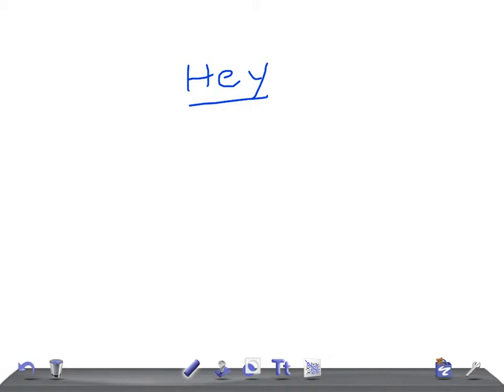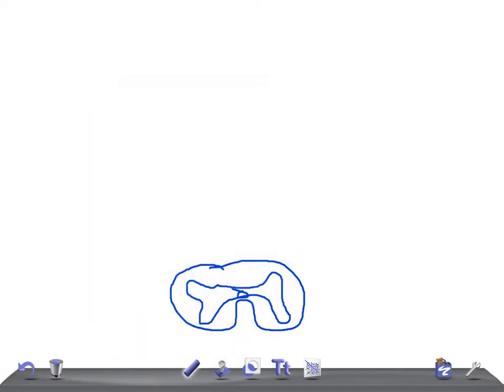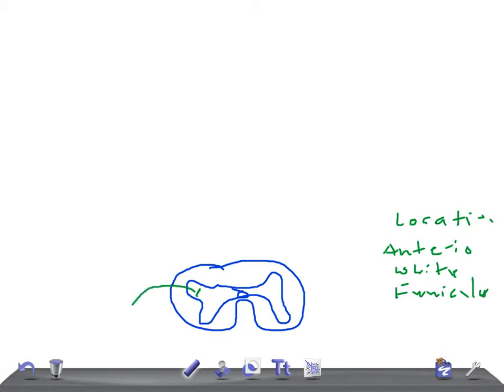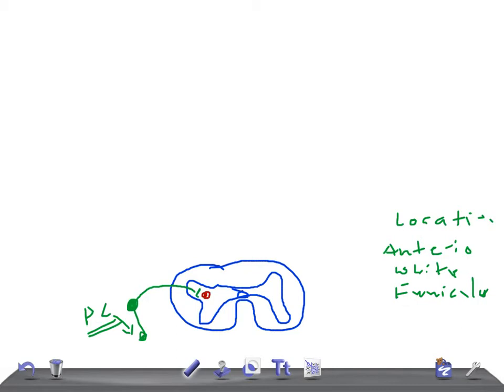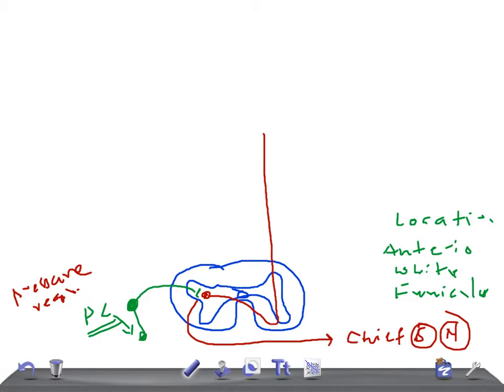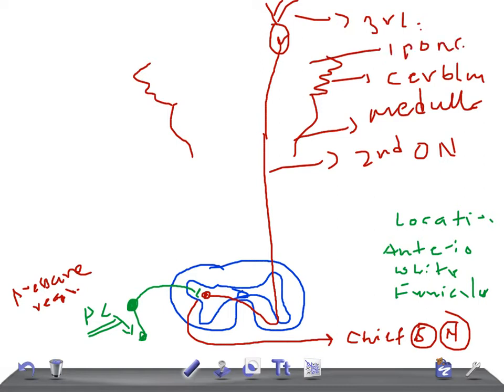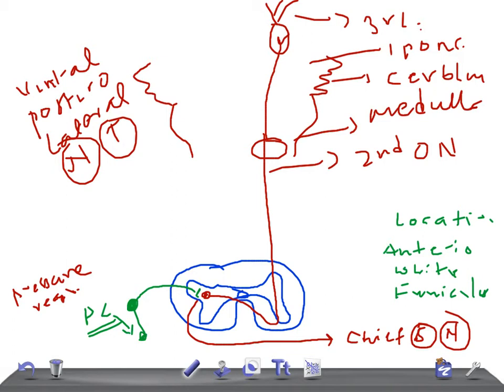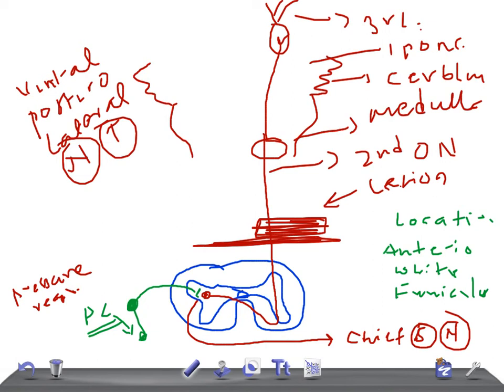Medical Video Lecture, PHYSIOLOGY: Anterior Spinothalamic Tract